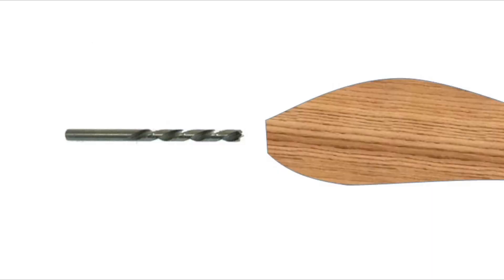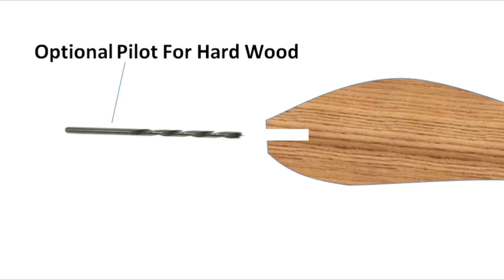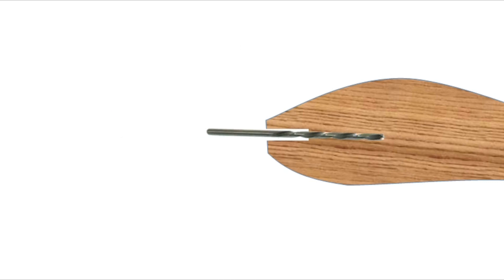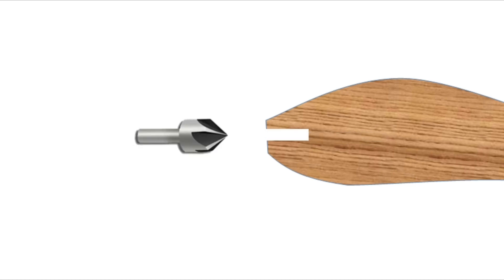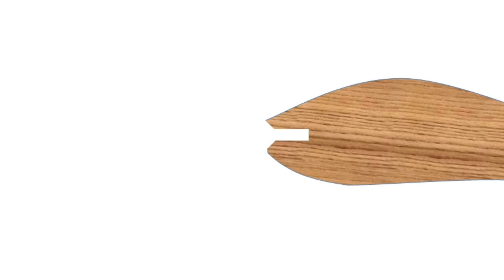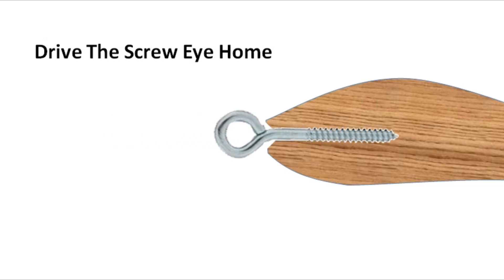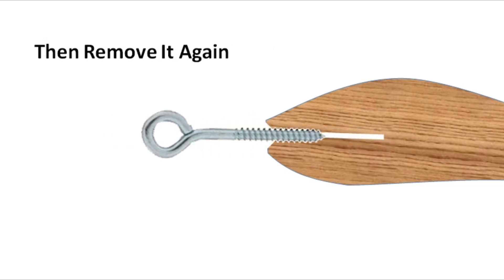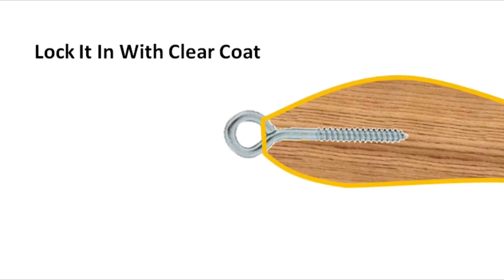Screw Eye Tutorial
Fishing lure screw eyes make make it quick and easy to add hook hangers and tow points to wooden lures. But they need to be installed properly to ensure that your lures are strong.

Types of screw eyes for lures:
Screw eyes come in various different varieties. Nickel plated brass screw eyes are light duty and are prone to corrosion. Marine grade stainless steel make better screw eyes for lure making - stronger and more corrosion proof.
Open screw eyes are great for making jointed baits or for attaching hooks without rings. Just squeeze the eye closed with pliers and you're done!
I prefer screw eyes with coarse threads for my lures. Coarse threads tend to get a better grip on the wood, especially since they'll most likely be driven into end grain.

When to use screw eyes in lure making:
I'd normally suggest using a through wire if you're making a balsa lure, or if your lures might get chewed up by tough, toothy fish. Otherwise, screw eyes generally have sufficient strength to cope with most fishing scenarios.

Tips For Installing Through Wires:
1. Harden the wood first. This gives the screw eyes a tougher surface to bite into. It also stops water from getting into the lure where the screw eye penetrates the wood.
2. Smear a little slow setting epoxy on the screw eye thread before driving it home.
3. For large screw eyes or very hard wood, drill a pilot hole first to prevent the wood from splitting or the screw eye from snapping.
4. Use the longest screw eyes you can fit into your lure. The more thread it has, the stronger it will be.
5. A small countersink hole allows the epoxy and the clear coat to halp seal in the screw eye, preventing twisting.
6. Give fishing lure screw eyes a wipe with alcohol before gluing them in. Removing any oil or grease from the thread allows the epoxy to hold better.

I hope this article helps you fit your fishing lure screw eyes securely and make your lure making faster and easier.